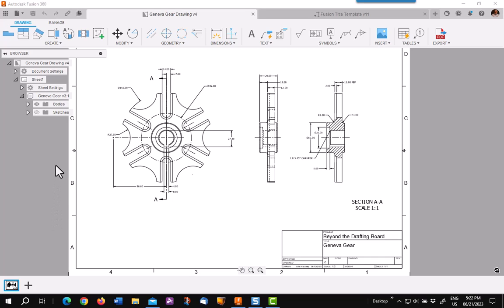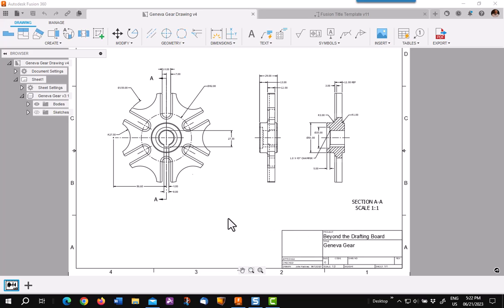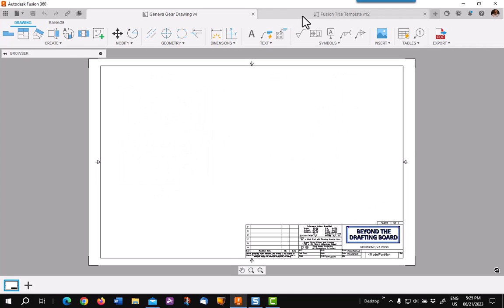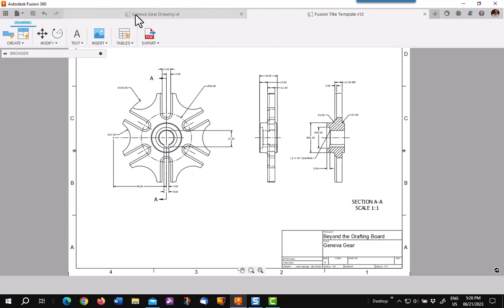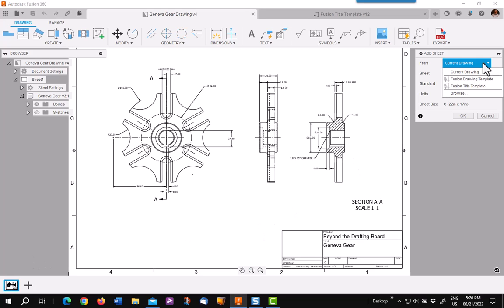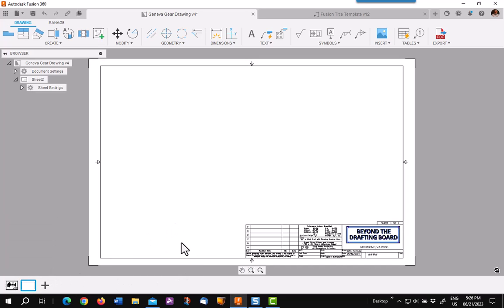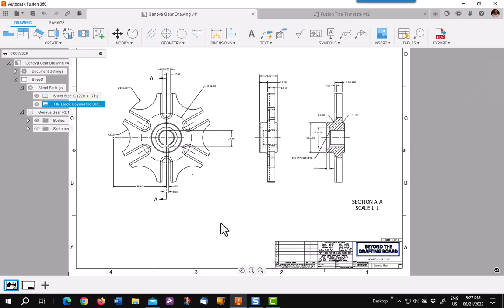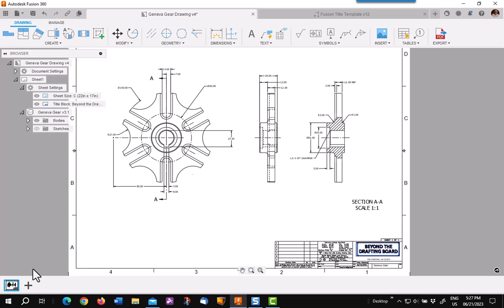Changing Title Block of An Existing Drawing in Fusion 360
You have a finished a set of 2D drawings that need to be re-issued with a new title block.  You do not want to have to recreate the drawing on a new template, the title block is the only thing you need to change.  In this short video, I will show you the process of changing an existing title block with a few short steps.

NOTE: This process is not possible if you are using a Fusion 360 Personal License.